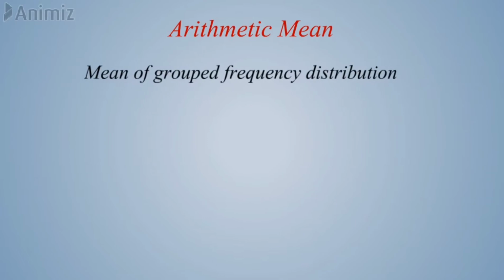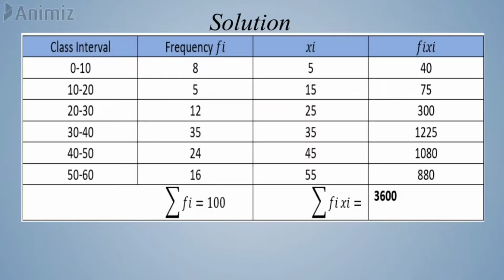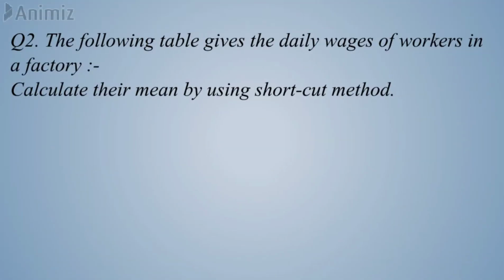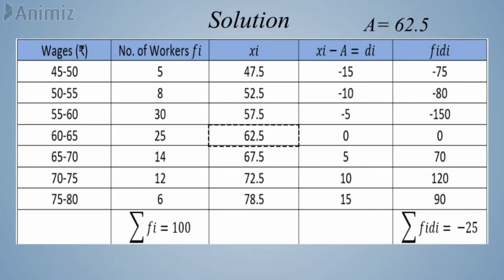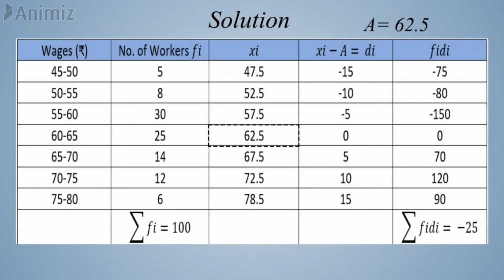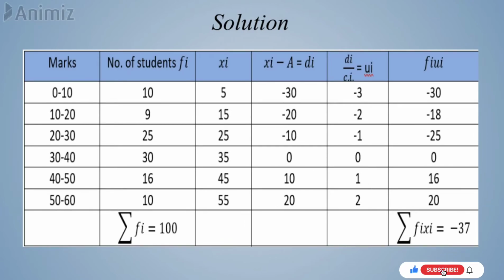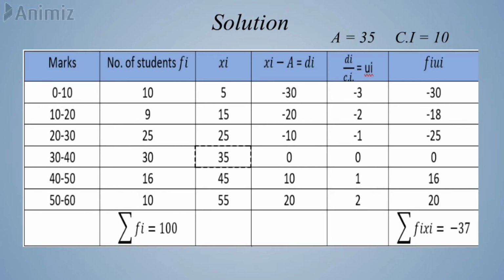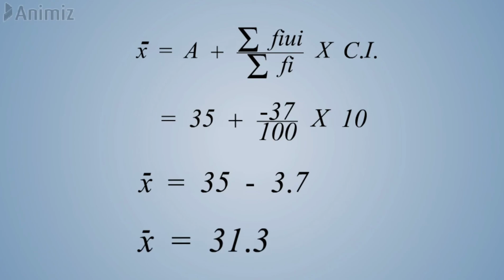Arithmetic Mean (Part-II) | Xth | ICSE | SSC | CBSE | Latest Syllabus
Arithmetic Mean (Part-II) | Xth

ICSE | SSC | CBSE | Latest Syllabus